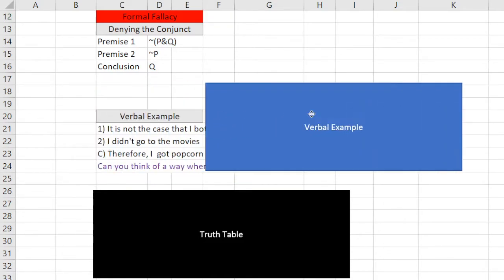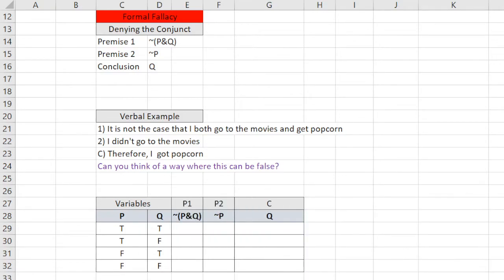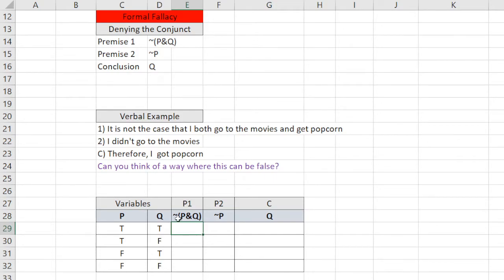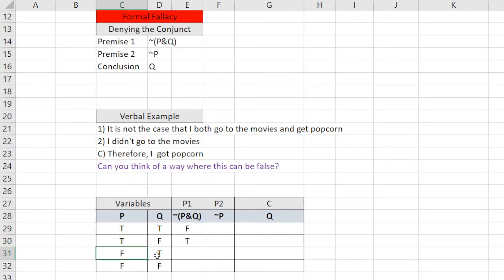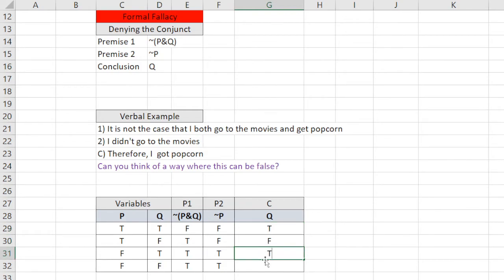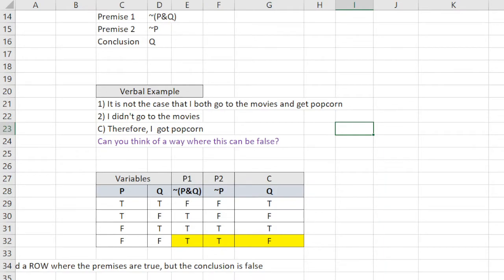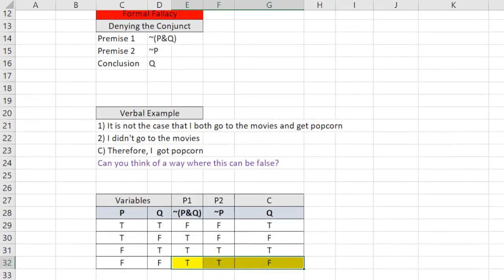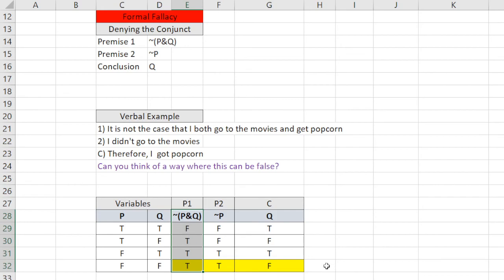Denying the Conjunct | Truth Table Proof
This video is about the formal fallacy of Denying the Conjunct. The goal of this video is to show why it is a fallacy and how to understand the structure of this logical error.